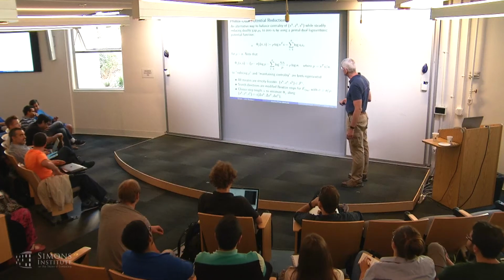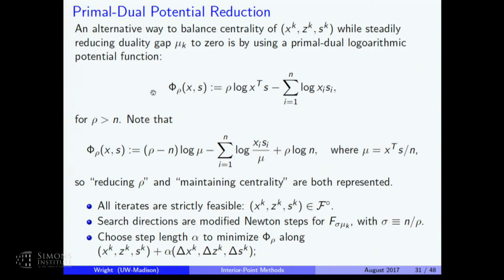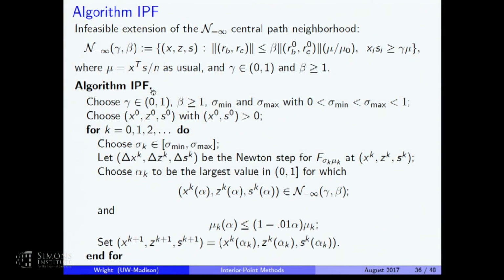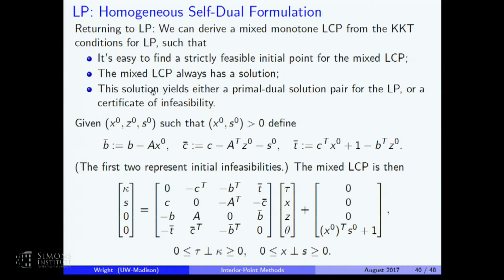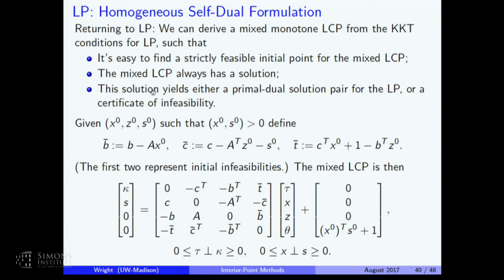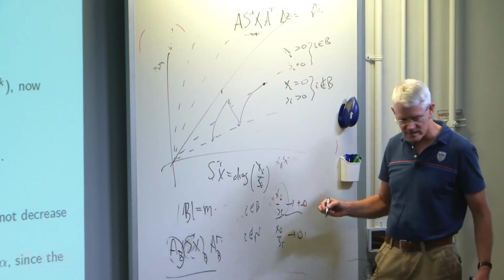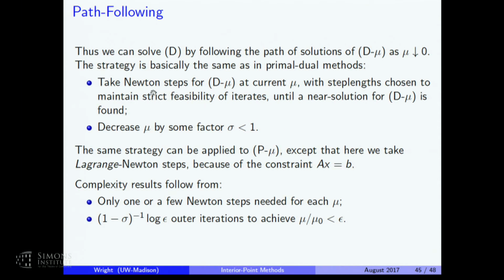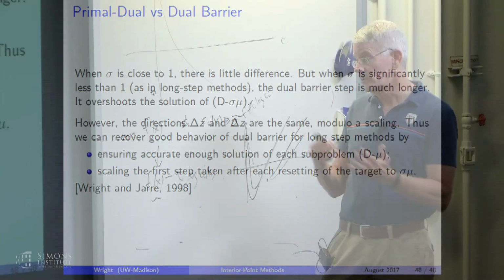Interior Point Methods 2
Steve Wright, University of Wisconsin-Madison; Aaron Sidford, Stanford University; and Aleksander Mądry, MIT